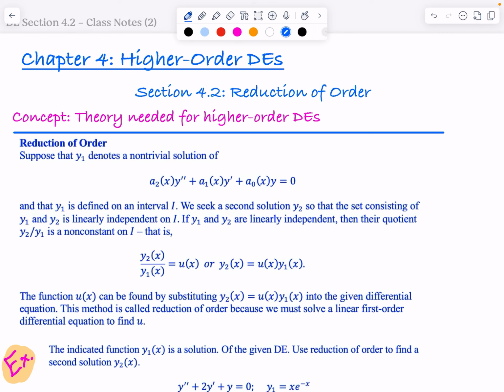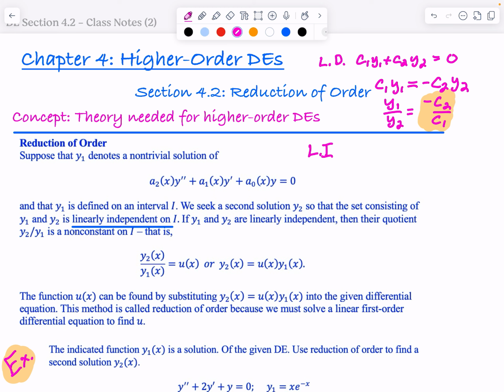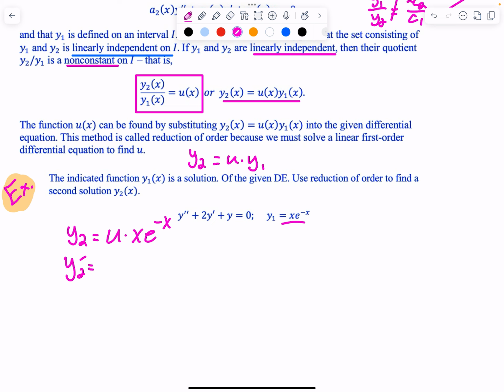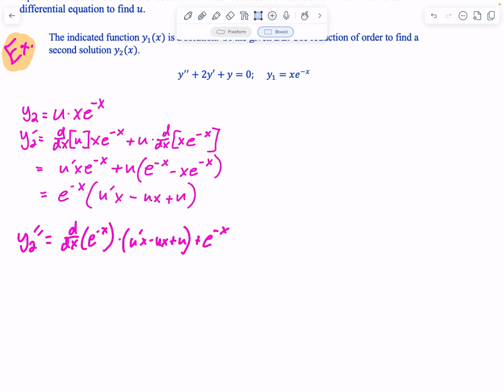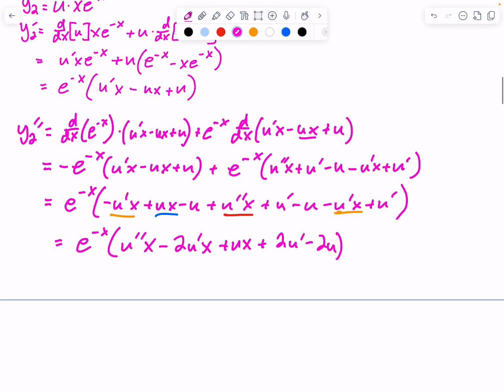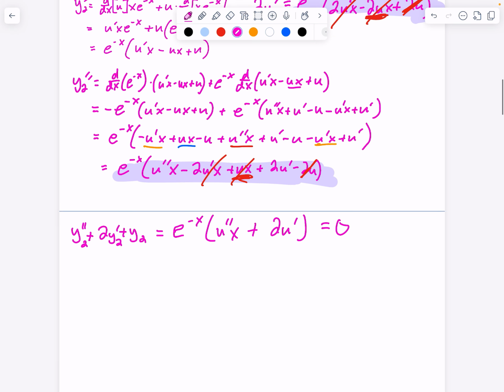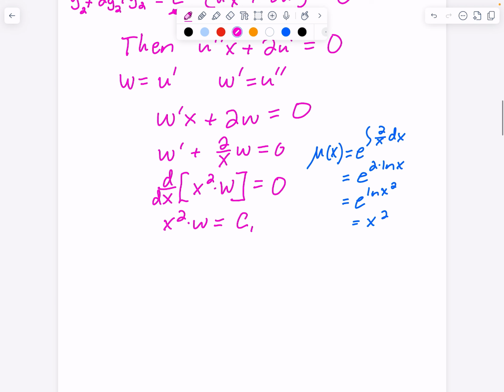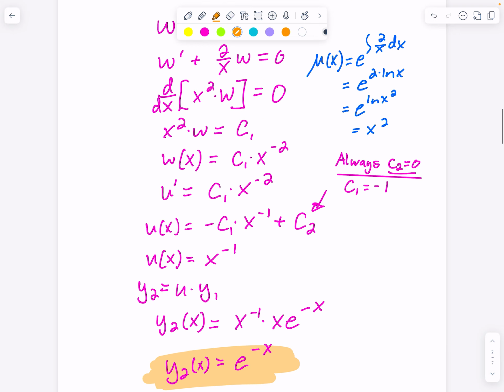Differential Equations - Reduction of Order - 4.2.1